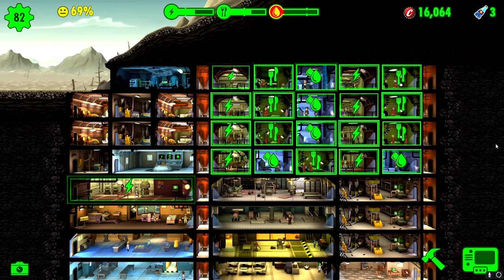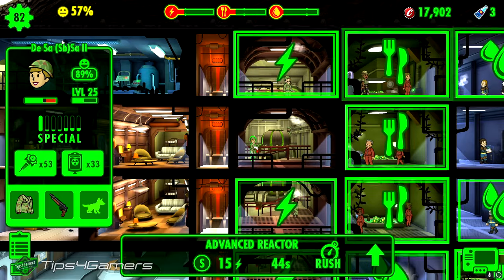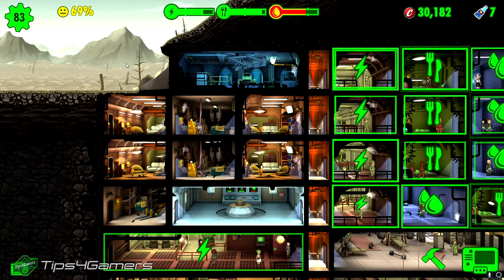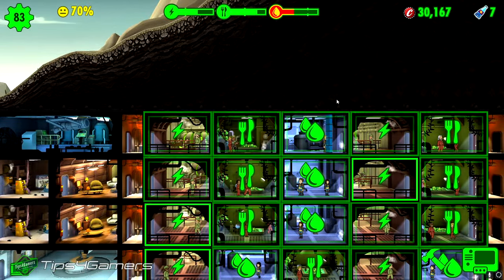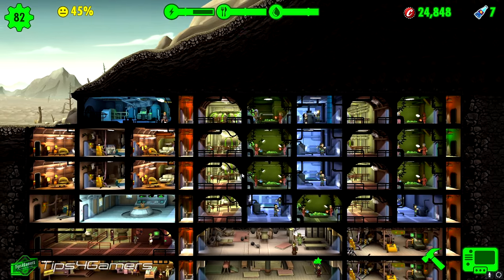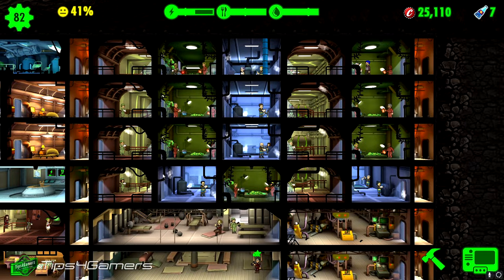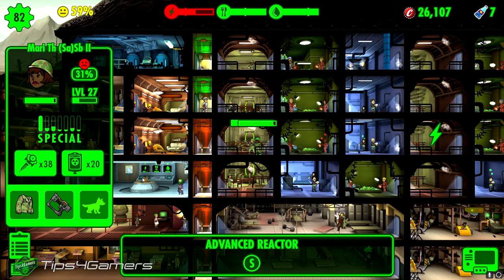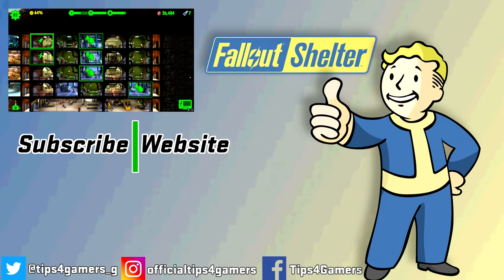How to Get Unlimited Caps & Speed up Time in Fallout Shelter (2021) | Tips, Tricks & Cheats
Dodds is going to teach you how to get unlimited or infinite caps in Fallout Shelter on PC, iOS, Xbox One, PS4, Nintendo Switch, or any other platform. This is the same for this year (2021). You will never have to worry about not having enough caps ever again! You will also learn how to speed up time in Fallout Shelter. This is especially good for dwellers heading into the wasteland and resetting the method we show you for getting unlimited caps as well as other reasons. Dodds is also going to show you what the best layout is for Fallout Shelter and why. He has a naming system, which helps you keep track of who is who. We have a complete Fallout Shelter Guide on our website as well so make sure to check that out

Our number one goal here at Tips4Gamers is to help you out in any way we can. We get the most out of doing what we do by helping you be the best in the gaming industry. We appreciate your support as always! You have no idea how much this helps out this video and our channel. Own the game.

Welcome to the T4G Family! Thank you for your support as always!

Video Timestamp:
00:00 Fallout Shelter Intro
00:56 The Naming System
04:25 Speeding up Time
08:57 Unlimited Caps
18:04 Mysterious Stranger